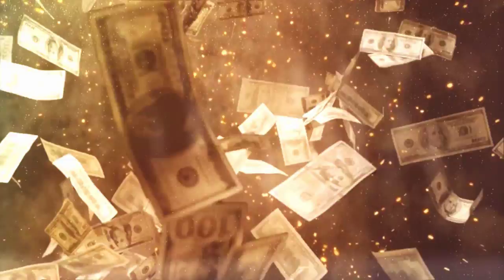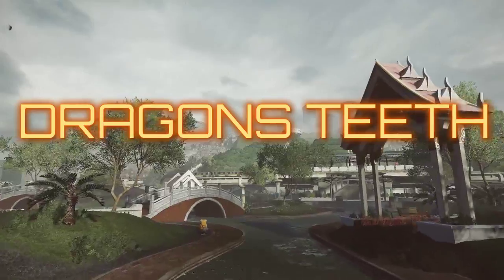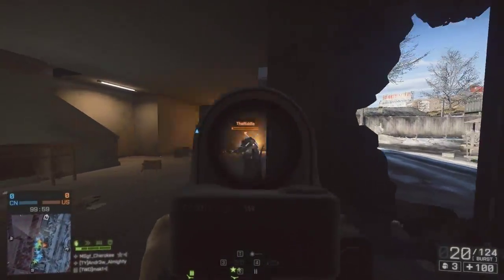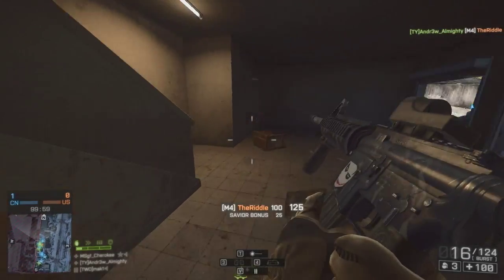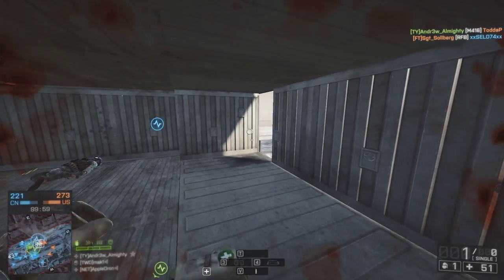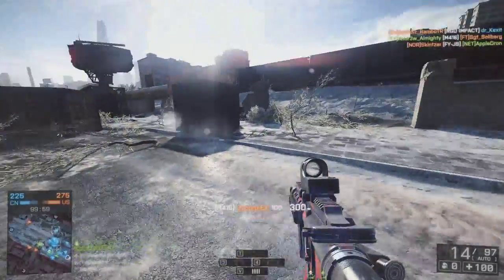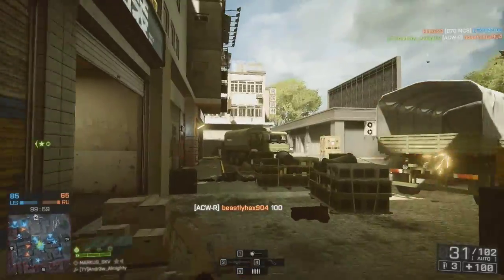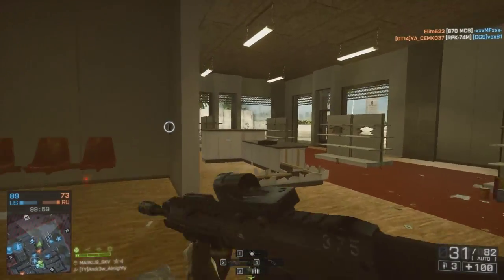Battlefield 4 - The Dragon has Risen | Dragons Teeth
Today i wanted to give my breif overview on Dragons teeth, i believe i forgot to mention a few things, but im sure ill forget to mention them in the future, enjoy.